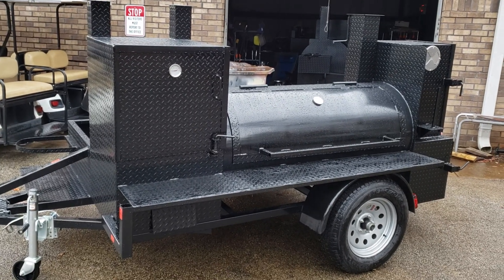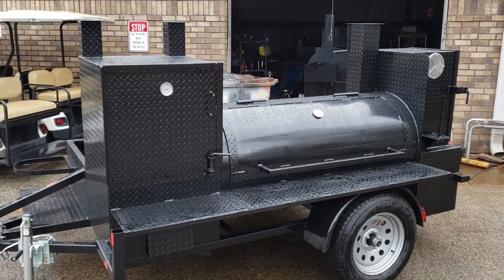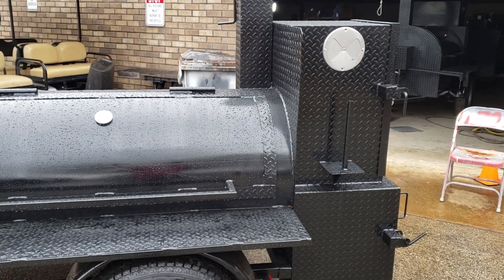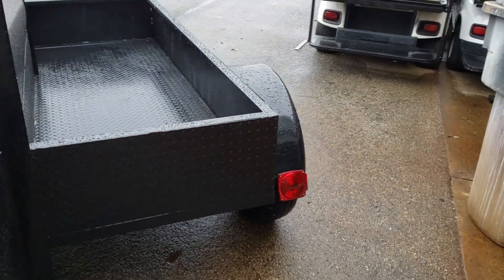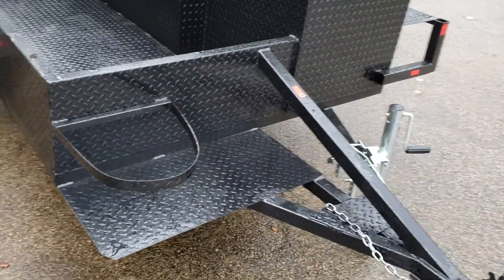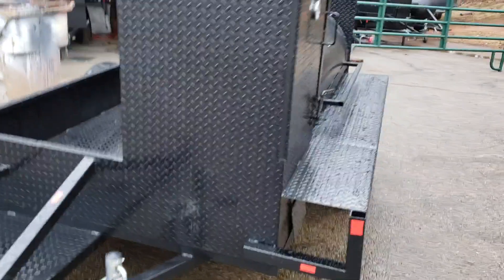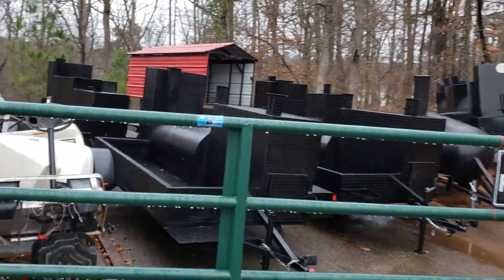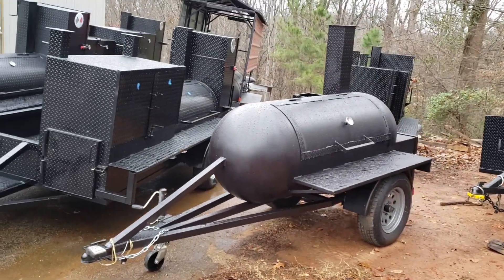Do Not Buy a Food Truck Mini Hogzilla bbq smoker grill trailer for sale Atlanta Pitmaster Catering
Bbq smoker grill trailer Mini Hogzilla with all the options of a Hogzilla...
 a little smaller and a smaller price
Bbqsmokerpros.com
Stop bye and get a tour of the factory